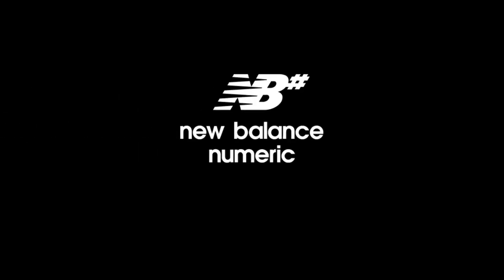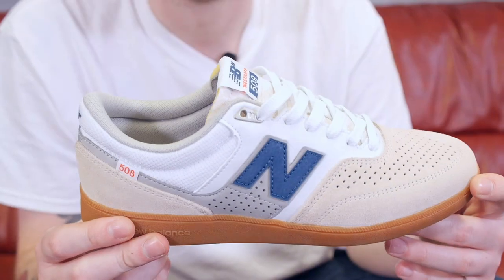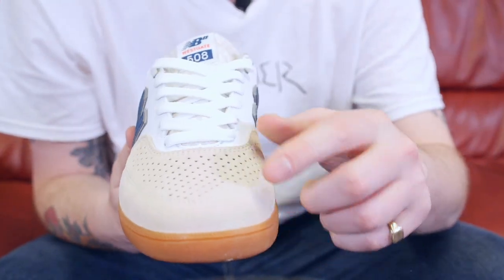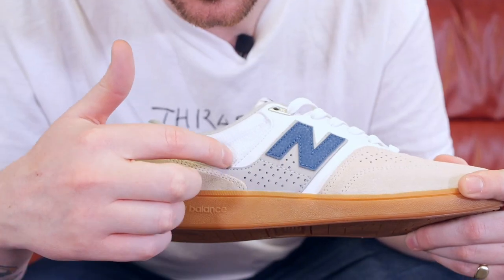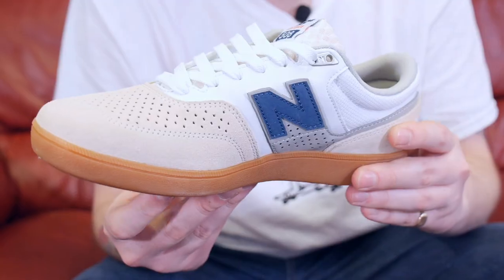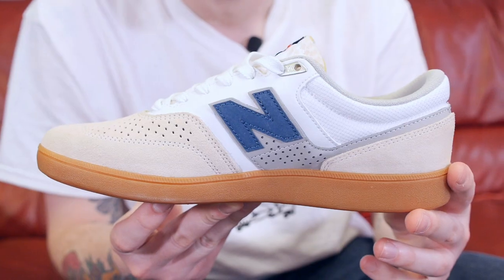New Balance '508 V1' Westgate Model Spotlight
Tom shows us the new Brandon Westgate pro shoe from New Balance.